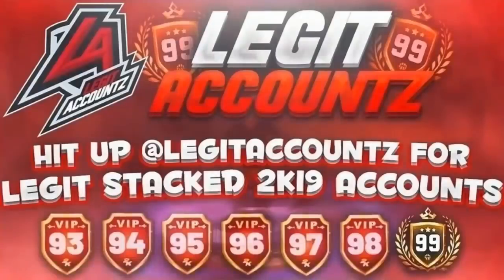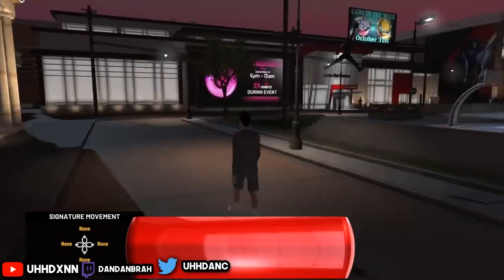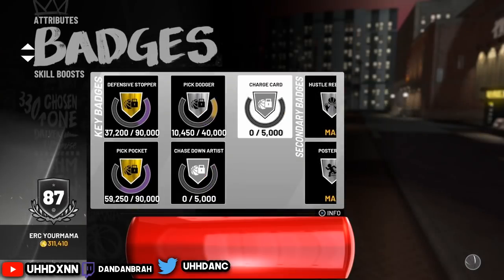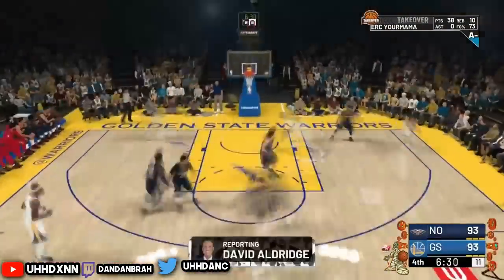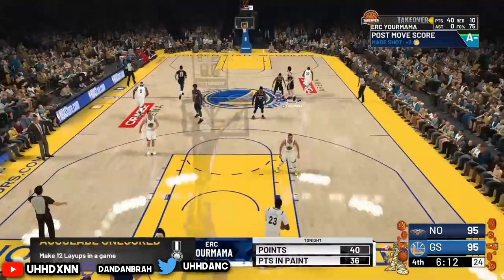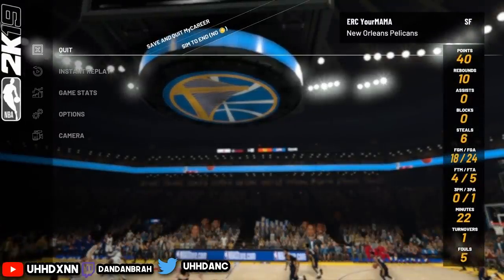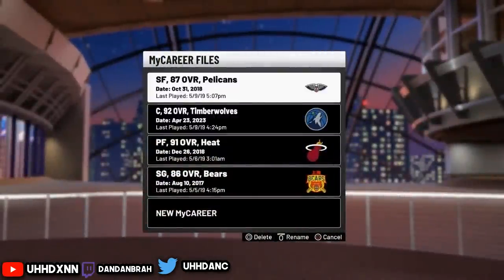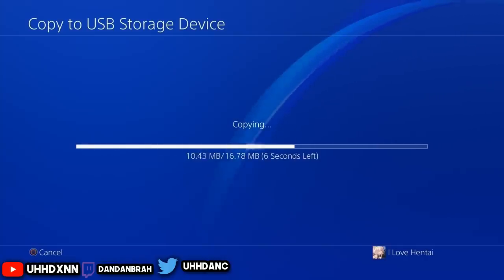NBA 2K19 BADGE GLITCH AFTER PATCH MAX BADGES in 45 Mins | HOF BADGE GLITCH | *WORKING*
*NEW* NBA 2K19 BADGE GLITCH AFTER PATCH 1.09 MAX BADGES in 30 MINS | HOF BADGE GLITCH | *WORKING*

► DM @LegitAccountz say dandan sent u and they got u a Stacked Account